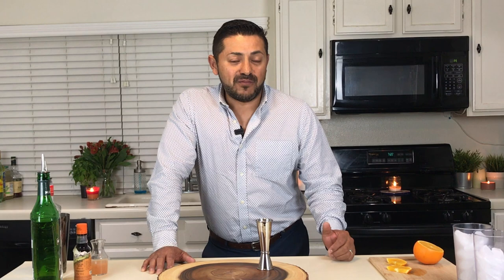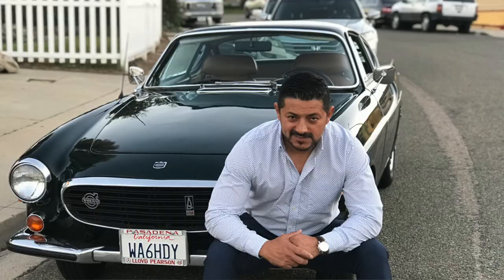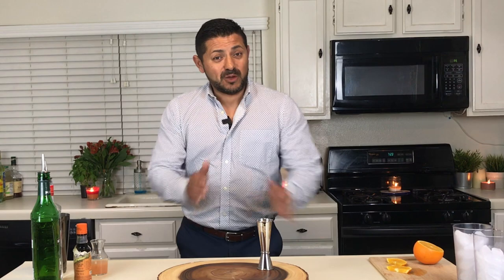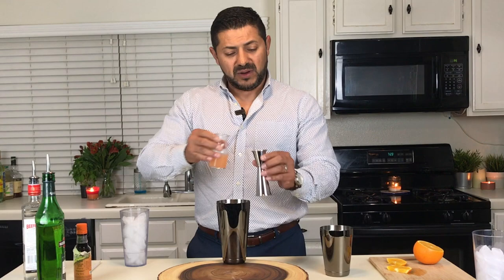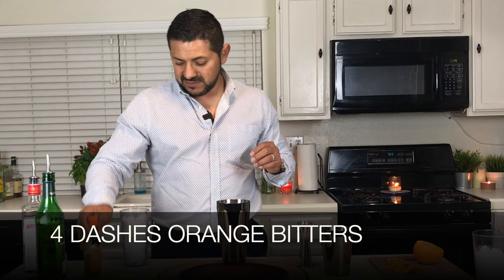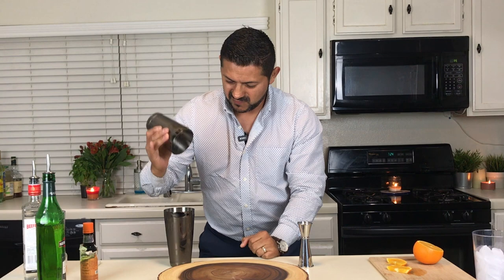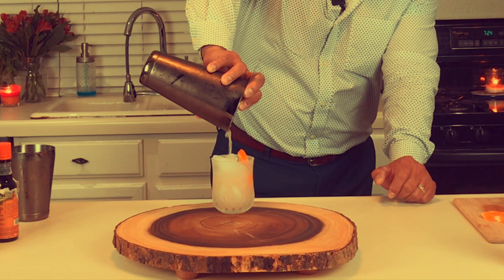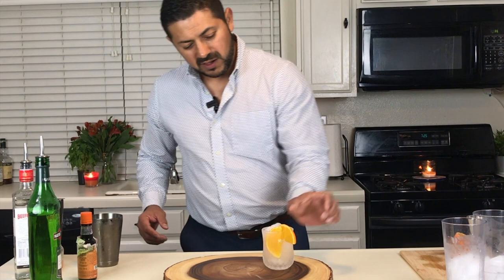The Pompano || The most popular cocktail of 1971 || Gin and Vermouth Vingtage Cocktail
The Pompano cocktail was one of the most popular cocktails in 1971.  It's a delicious combination of gin, dry vermouth, grapefruit juice and orange bitters. It's an easy cocktail recipe that is super tasty!

This vintage cocktail recipe has special significance to the Hey Bartender family. This video features my father-in-laws classic car: The 1971 Volvo P-1800 E.  Restoring this vintage beauty was a passion of his and this drink is in honor of his memory.

WHAT YOU NEED:
1 oz Gin
1/2 oz of Dry Vermouth
1 oz fresh Grapefruit Juice
4 Dashes of Orange Bitters

HOW TO MAKE IT:
Add all ingredients to shaker with ice
Muddle all ingredients very well making sure to smash all the watermelon

Shake!
Strain into chilled glass with ice.
Garnish with orange slice and enjoy!

If you enjoyed this drink, try our other gin cocktails on this playlist!